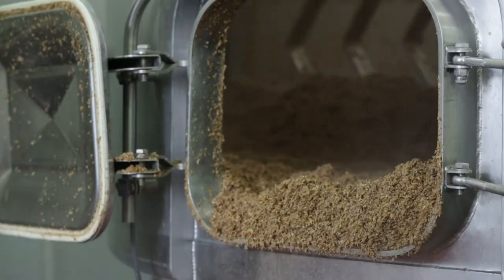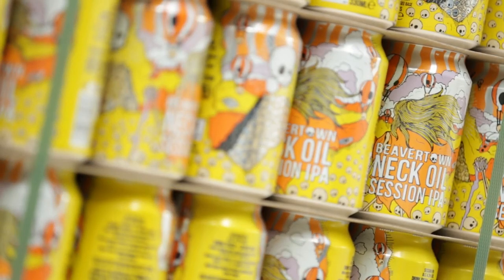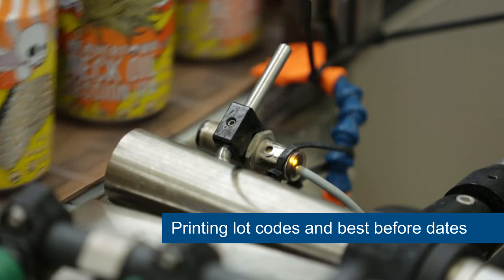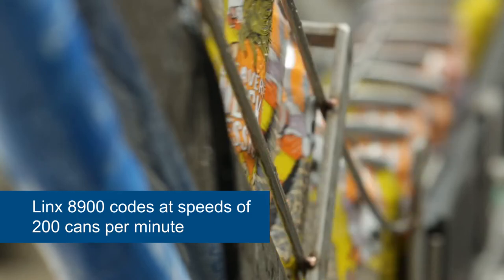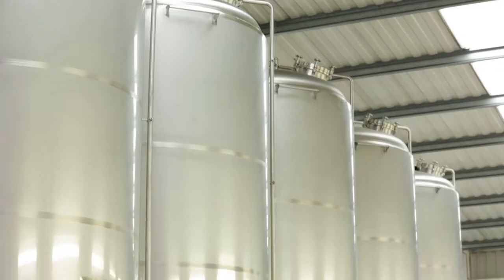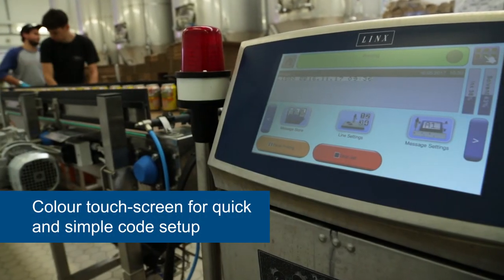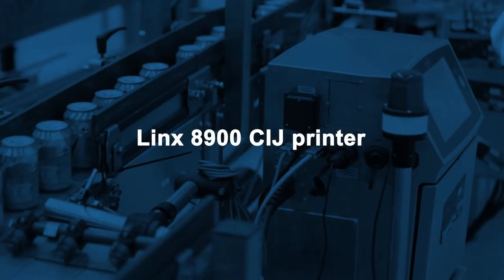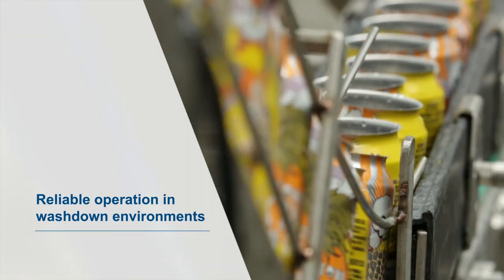Linx x Beavertown | Supplying Craft Beer Cans With Batch Codes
See how Beavertown Brewery benefit from using the Linx 8900 inkjet printer to apply batch codes to beer cans on high speed canning lines.